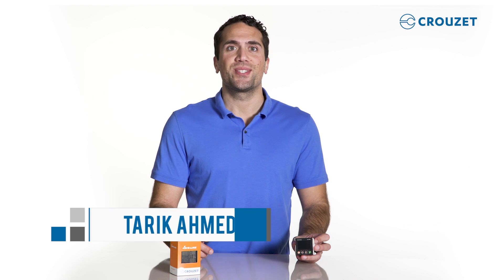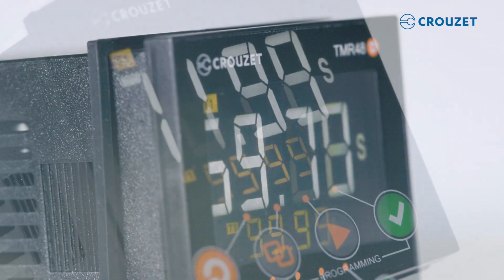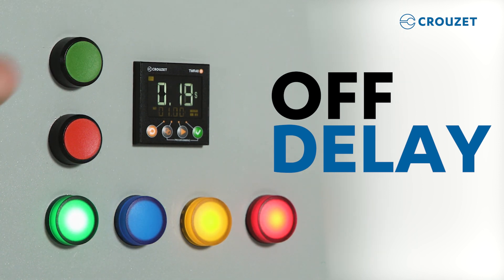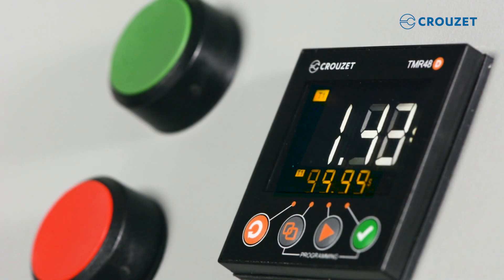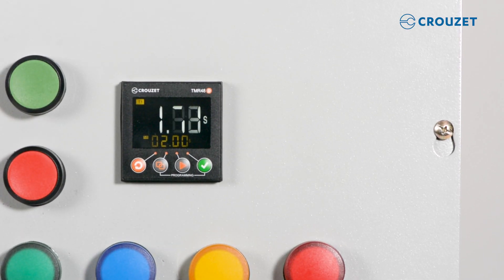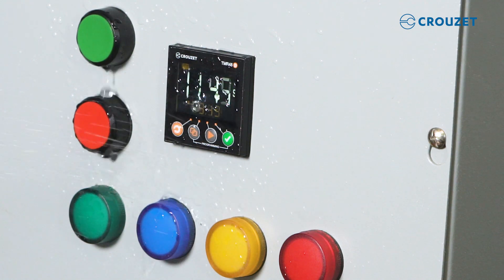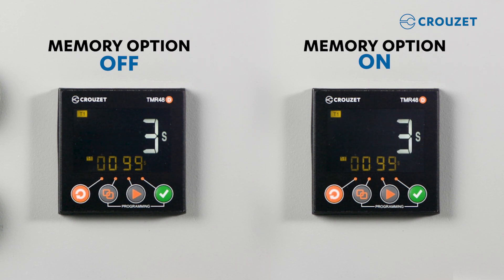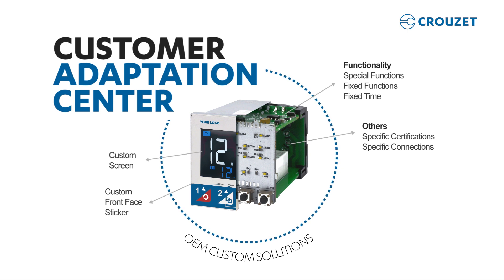What is a Digital Timer Relay ? TMR48D Review.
SEE THE POWER

Review of a Digital Timer Relay.
The new Syr-line Digital Timer family has higher precision, a wide range of programming features, and the biggest screen of all similarly sized timer relays. Intuitive programming makes this new family of timers easy to use and quick to configure

DATASHEETS
MDE1R0524U, MDE1R05MVA, MDA2R10MV2, MDF1R10MV2, GDF1R10MV2, GDS2R10MV2

DIGITAL TIMER CHARACTERISTICS
Biggest Screen on the Market, Wider Visibility, High Contrast, LED Backlight, High Power, Compact Body, Quick & Safe Configuration, Precise Timing, IP66: Water & Dust-Proof, Easy Configuration, Lock Option, Wide Time Range: 0.001s to 9999h, NPN or PNP Input Selection, Instantaneous or Delayed Output, Memory Option, Time Limit.

DIGITAL TIMER FUNCTIONS
A: On-Delay (Delay on Make), Ab: Delayed Interval, Ac: On/Off Delay (Delay on Make/Break), Ad: Delay on Start, At: Summation Time Relay, AMt: On-Delay, Total Memory, B: One-Shot (Single Shot), C: Off-Delay (Delay on Break), H: Interval, Ht: Interval Summation Time relay, L: Repeat Cycle (OFF), Li: Repeat Cycle (ON) , T: On-Delay, Sum of Times, W: Tming After Pulse of Control Contact, D: Symmetrical Flashing (OFF), Di: Symmetrical Flashing (ON).

Since 1921, Crouzet has been committed to designing, manufacturing and supplying efficient components for automated systems to serve a wide range of application in the Aerospace & Defense market and in many industrial equipment markets with a specific focus on applications such as Access control, Railway, Nuclear and Industrial valves markets.
Crouzet’s product lines include Automation and Control devices, Motion products, Switches and Position Sensors, Cockpit Controls and Electrical Protection solutions.
Crouzet has a heritage of close collaboration with customers in the development of adapted products to fully customized solutions.
Driven by innovation and customer satisfaction, our teams are focused on delivering the right products and services for the right application, always meeting, often exceeding customers’ expectations.
Crouzet is your trusted partner of choice to face industrial challenges of  today and tomorrow.
Crouzet is a company of InnoVista SensorsTM.